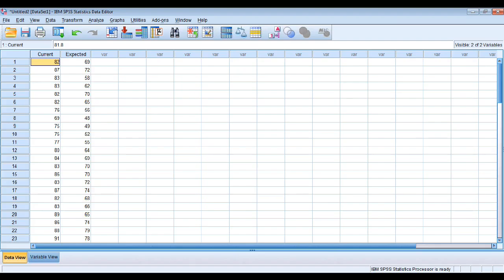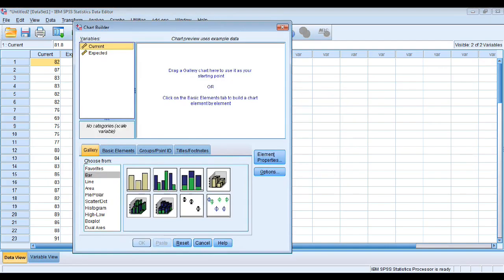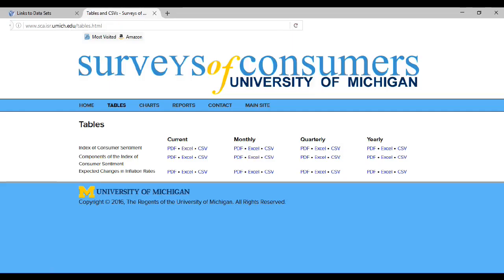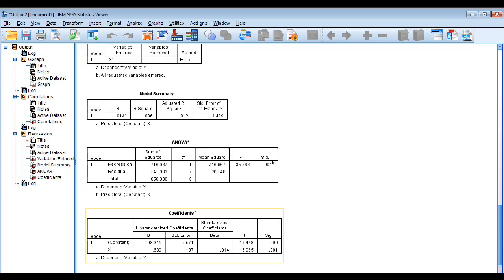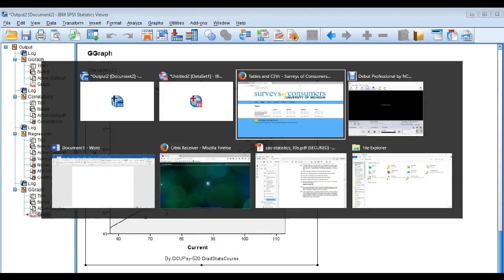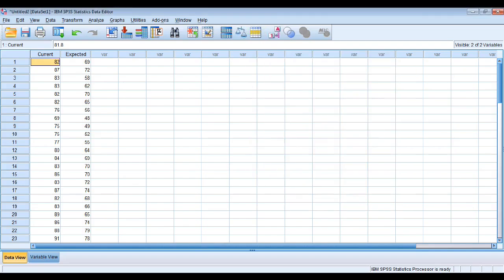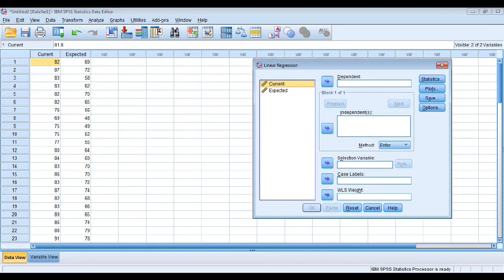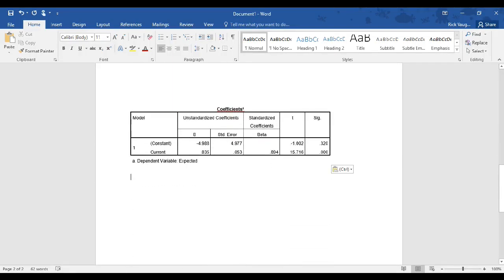Correlation and Regression in SPSS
GCU Student explains Scatter plot, correlation and regressin in 6 minutes